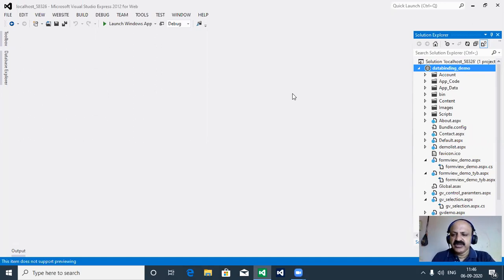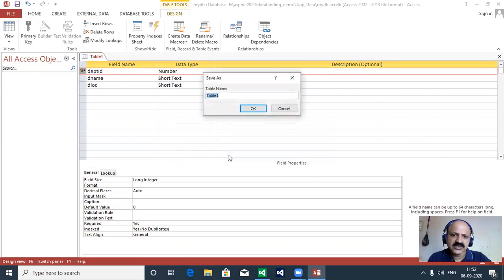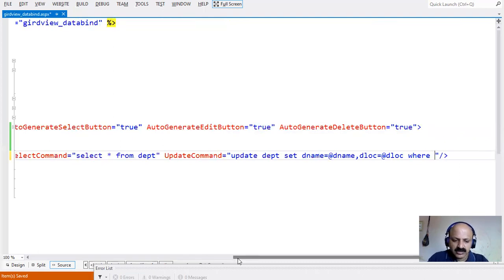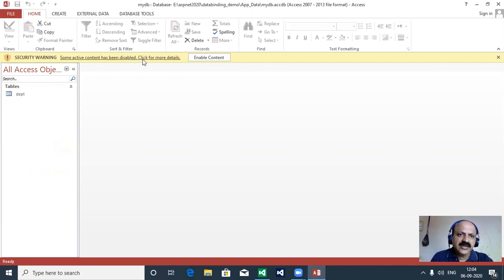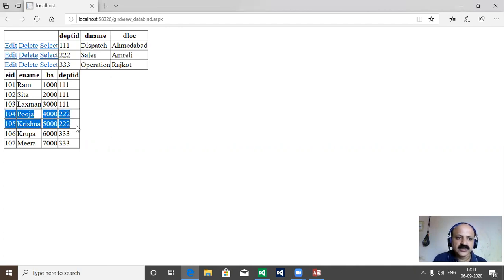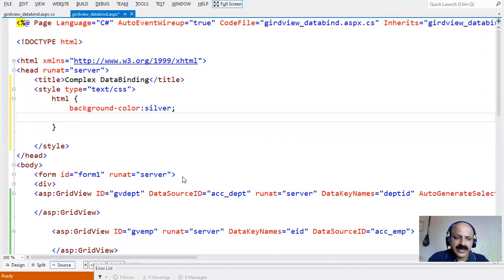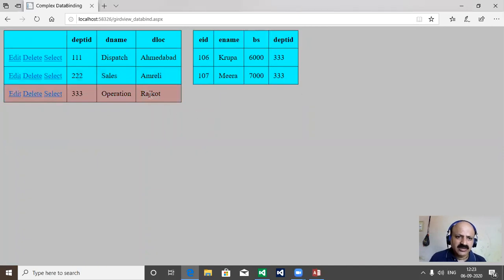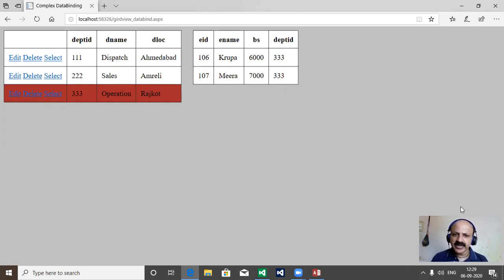Complex Data Binding Using GridView Control and ControlParameters in ASP.NET C#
There are two type of data binding : 1. Simple data binding like you can bind only one value from DropDownList to TextBox Text property that known as simple data binding. 2. Complex data binding one column display in DropDownList or all table records display into GridView, Repeater, DataList, ListView ,FormView and DetailView Tabular  control. That all control known as Data Bound control. There are three main databound control : 1. List control DataBound Control like 1. DrowDownList  2. RadioButtonList 3. CheckBoxList 4. BulletedList  and 5. ListBox  2. Six Tabular control as mention above 3. hierarchical DataBound controls : like 1. Menu and TreeView Control. Here in this video example take GridView databound control first displsay all department in first GridView from MS Access database table dept table field like department id ,department name and department location using AccessDataSource control, Perform update , delete operation without coding. In second GridView display all employee information like id,name, basic salary and also take department id. Use the SelectParameters child tag of data source control and sub child tag take ControlParamters ans set ControlID first GridView id assign, name property set the department id like deptid field name and PropertyName set the SelectedValue, When user select the AutoGenerateSelectButton then only second GirdView their department only display and also apply CSS block. There are two types of block in CCS like 1. General block like html apply whole web page and dot block cssClass property set both GridView control.